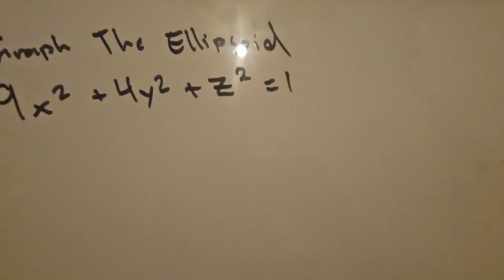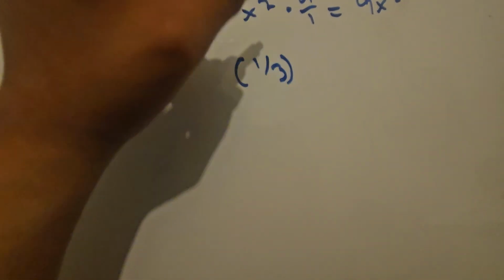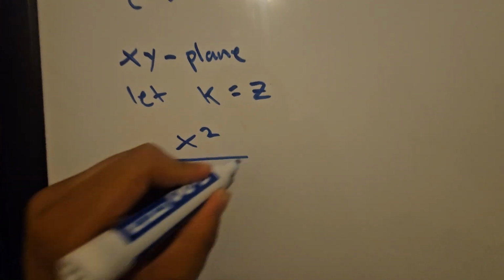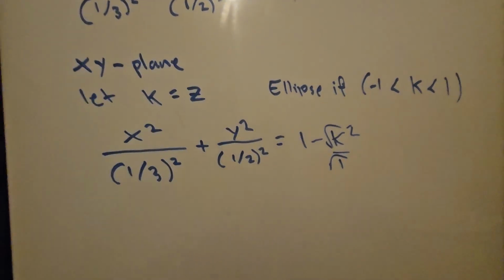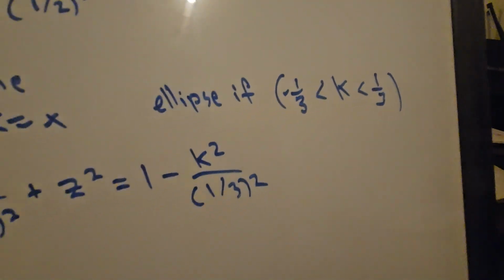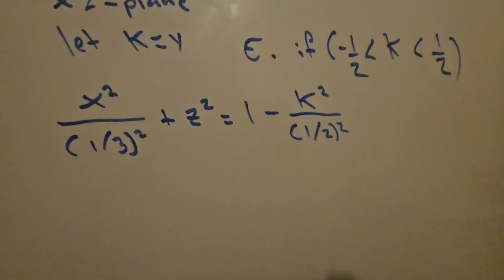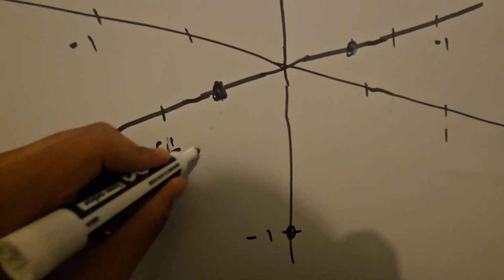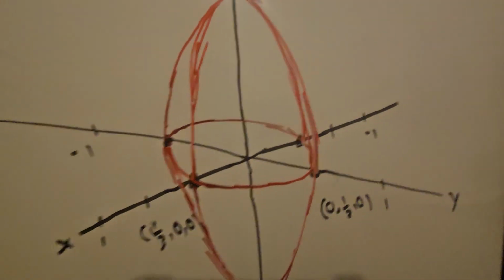Calculus- Graph the ellipsoid